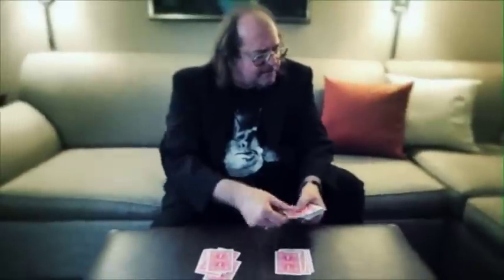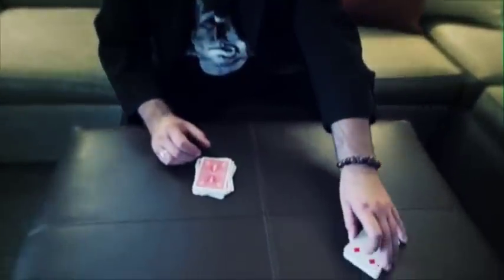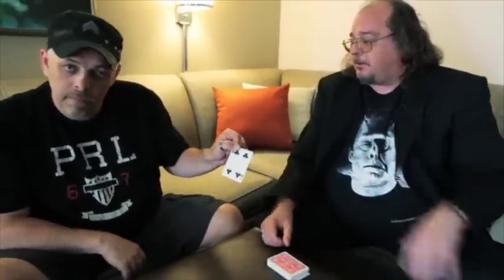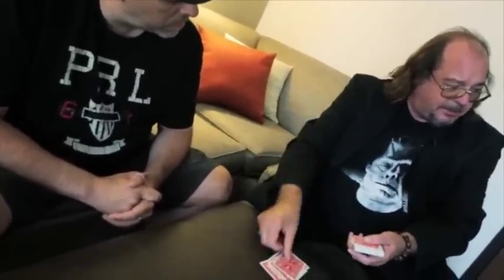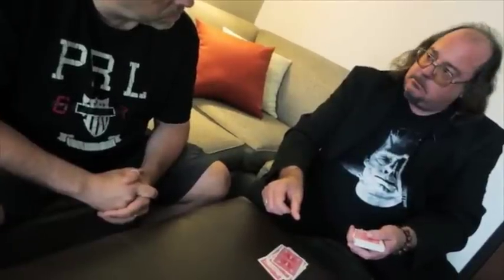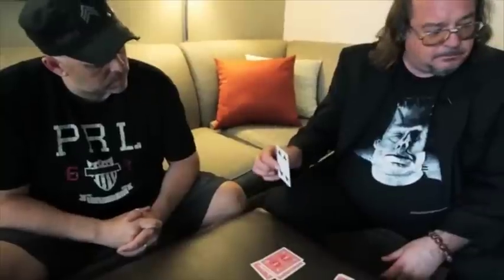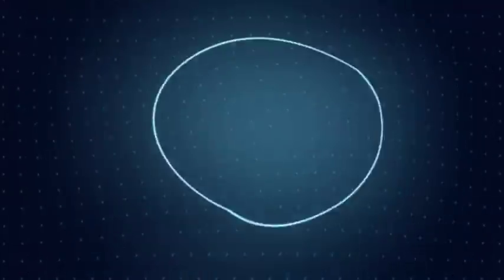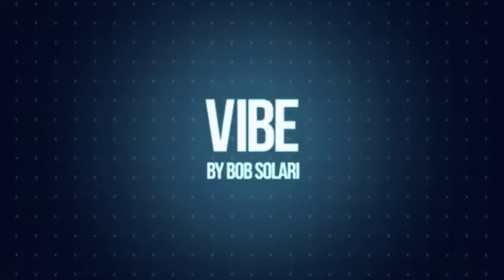Vibe Magic by Bob Solari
World Magic Shop DO NOT SELL Every product listed anymore. for the items we sell.

The Jersey Devil Bob Solari is at it again. With his latest project VIBE, Solari gives YOU a chance to offer a set of real miracles to your audience. Utilizing a very under used technique, you will be able to perform a huge array of modern miracles, without using ANY sleight of hand!

Out of this galaxy
A deck can be fairly shuffled and turned face up and spread on the table. The magician says he is able to memorize the entire deck in SECONDS! to prove it he turns the cards face down and deals them into two piles. When he turns the piles face up, he has dealt all the red cards in one pile and all the black in another!

Got The vibe
A card is freely selected and lost in the deck. The spectator can shuffle and cut the deck, proving the card is legitimately lost. The magicians asks the spectator to concentrate on their card as the magician deals through the cards. When the magician feels a vibe from the spectator, he stops dealing and turns the card he stopped on over. and its THE RIGHT CARD!

4 Of Any Kind
Imagine removing the four kings (or any other 4 of a kind), having the spectator lose the four kings into the deck and shuffle. The magician is able to deal through the cards and find all four Kings with NO SLEIGHT OF HAND! It can't be more fair!

Covert Vibrations
Slydini student and magician Bill Wisch joins in on the fun with this minor miracle. Using his fingertips, Bill is able to separate the deck red from black. Without looking, not only is he able to separate the colors, he can separate the cards into ODDS and EVENS!

Remember, all the tricks are:
COMPLETELY SELF WORKING!
EASY TO PERFORM!
NO SKILL REQUIRED!
EASILY ADAPTABLE TO ROUTINES YOU'RE ALREADY DOING!